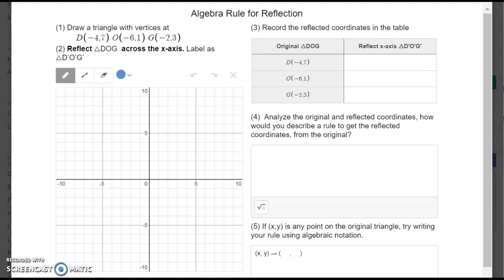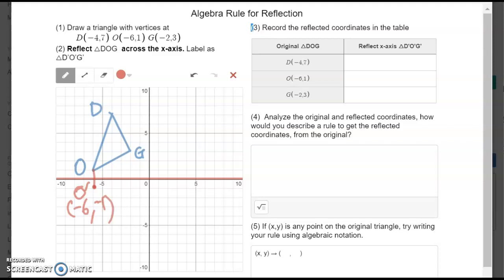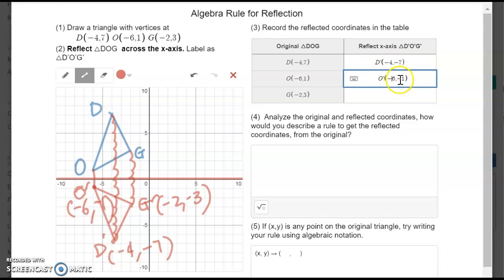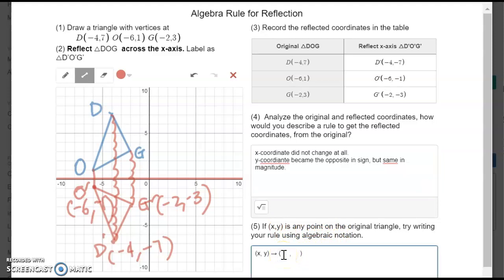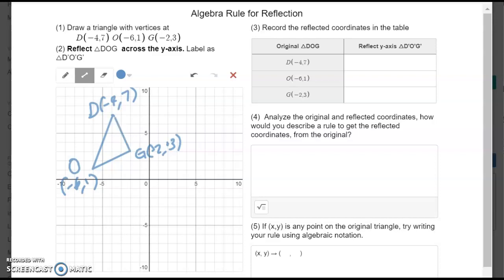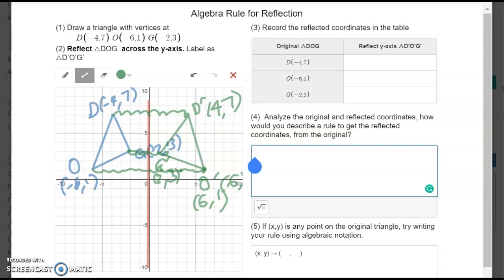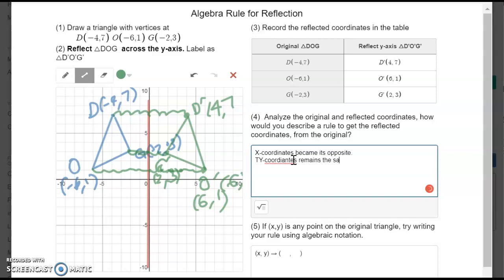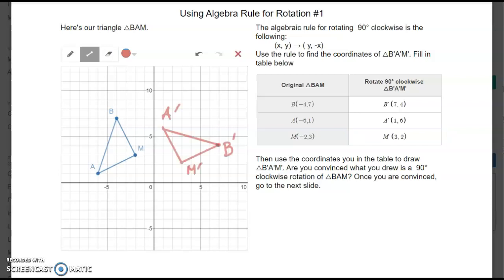IM2 9/21/20 Lesson-B